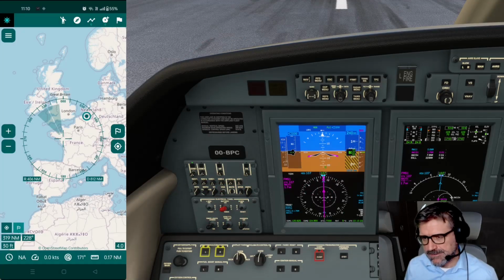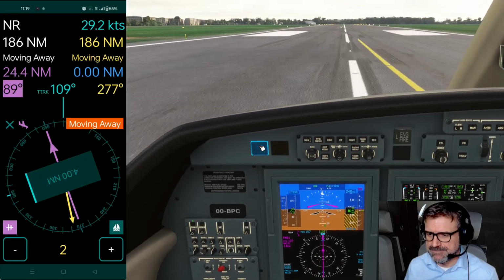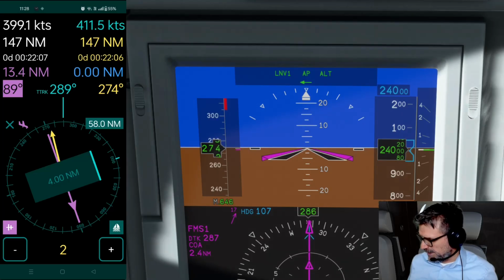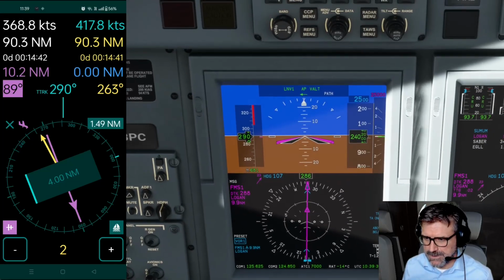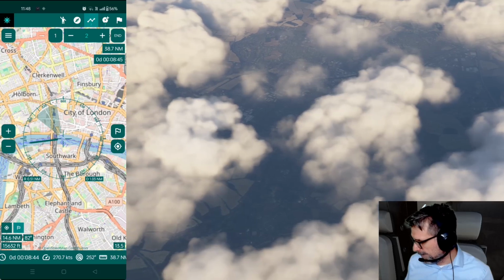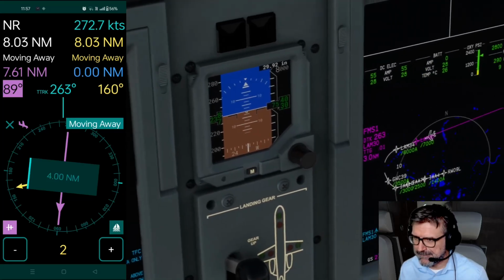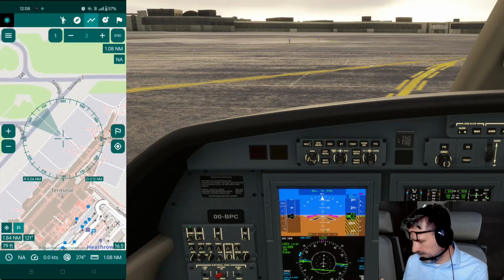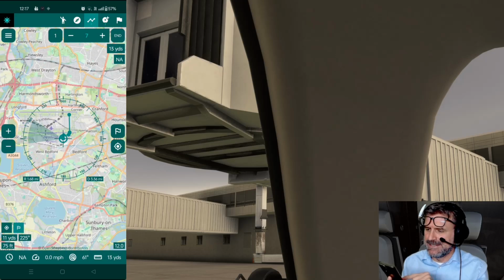StraytWay Aeronautical Demo Series | London Heathrow, IFR tracking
Antwerp International Airport (EBAW) to London Heathrow International Airport (EGLL)

00:10 Preflighting StraytWay
08:5 Take-off
15:36 Cruise
29:31 Descent
35:39 Approach
50:33 landing
54:31 Taxiing using StraytWay